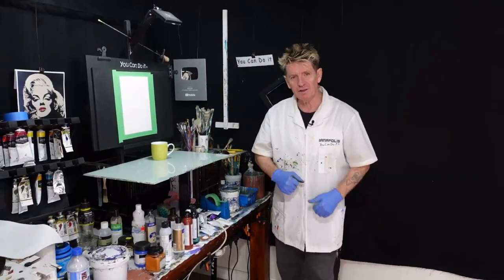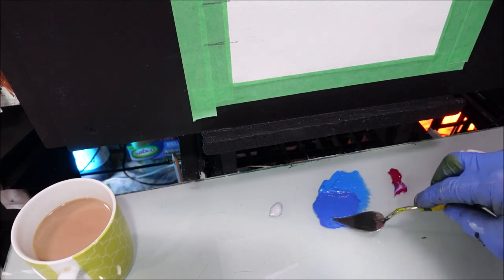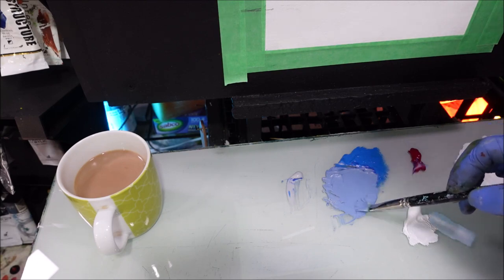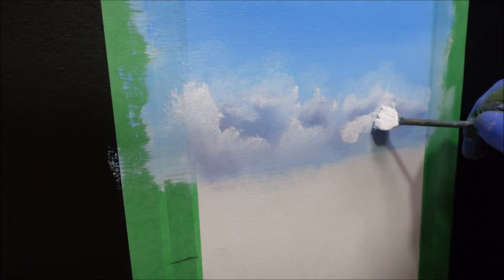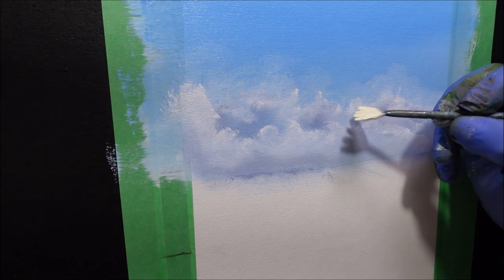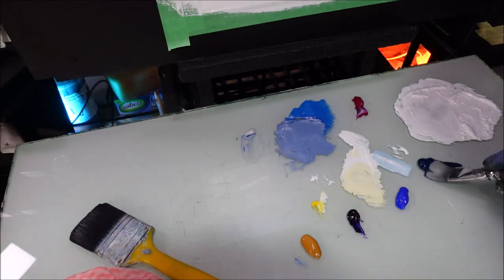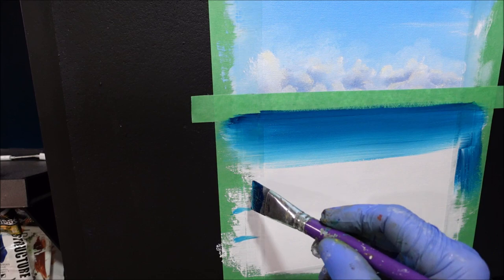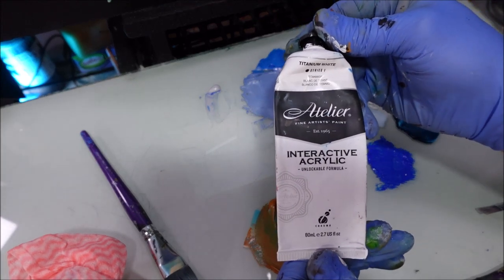Learn How To Paint the Ocean with Clouds #554